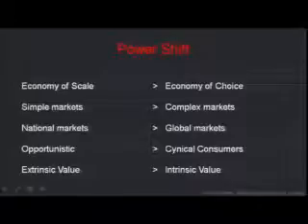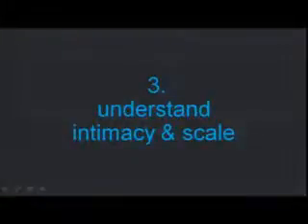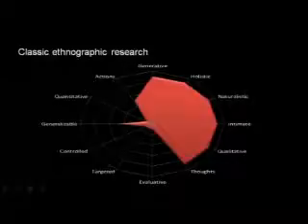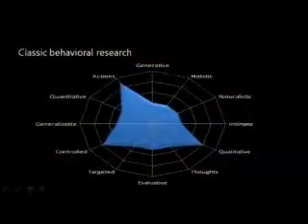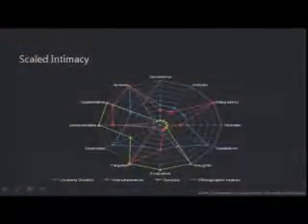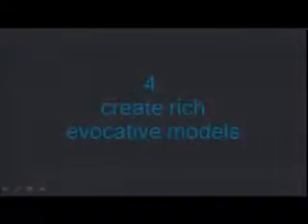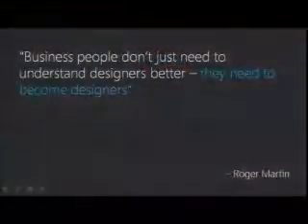Design Mind + Engineering Mind: Secrets to Designing Compelling Product